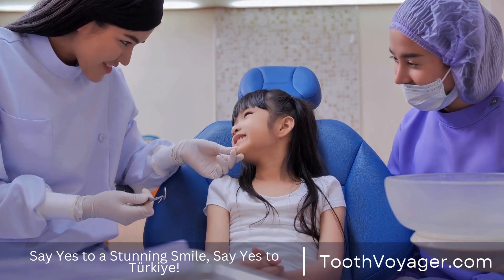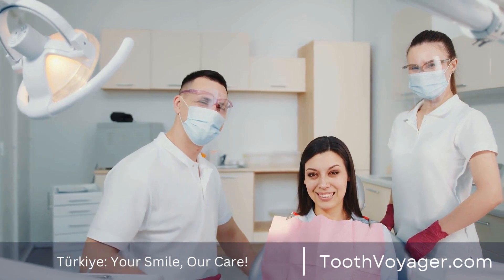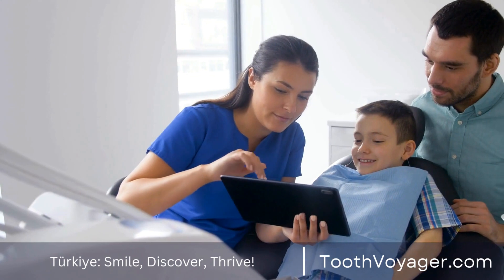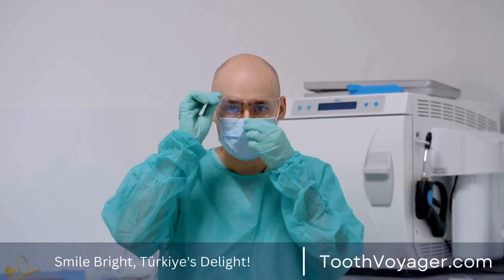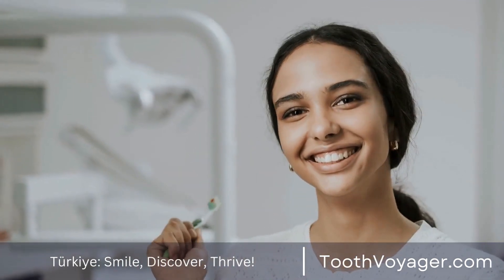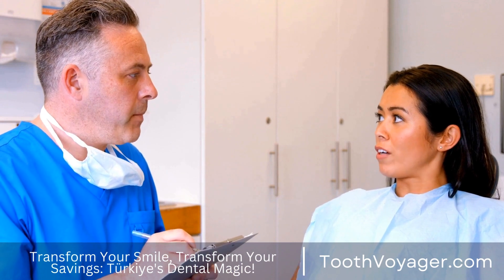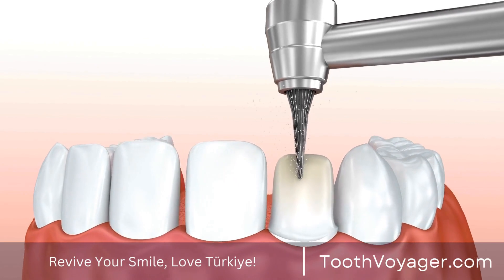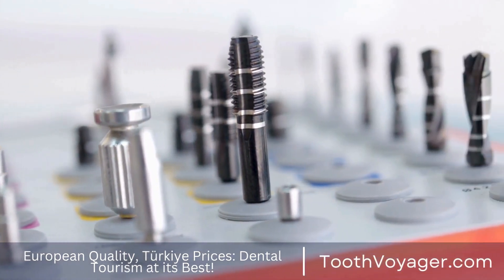What Happens During a Root Canal? - Learn About This Common Dental Procedure!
Telegram Root canals are a common dental procedure used to treat infected or damaged tooth pulp. During the procedure, the infected pulp is removed and the inner part of the tooth is cleaned and protected to prevent further infection. This helps to save the natural tooth and alleviate pain and discomfort. Root canals are typically performed by a dentist or endodontist and are a safe and effective way to restore the health and function of a damaged tooth. With proper care, a root canal can last a lifetime and maintain the natural appearance of the tooth.